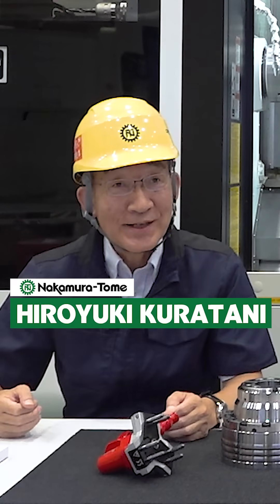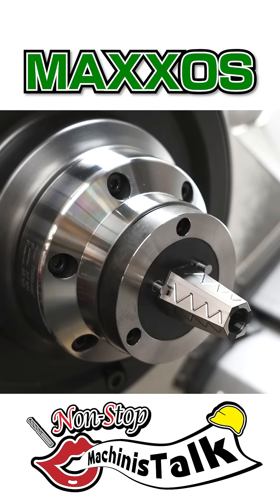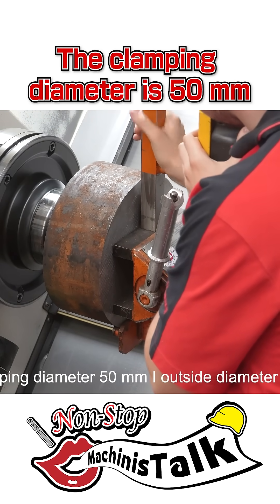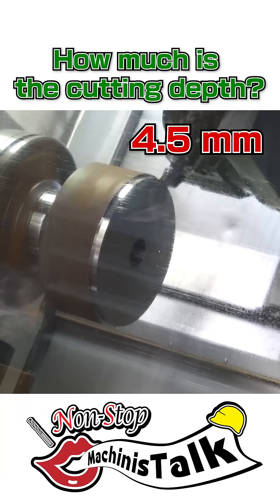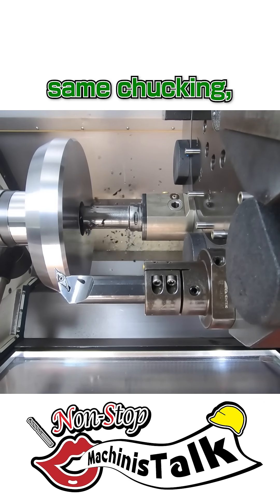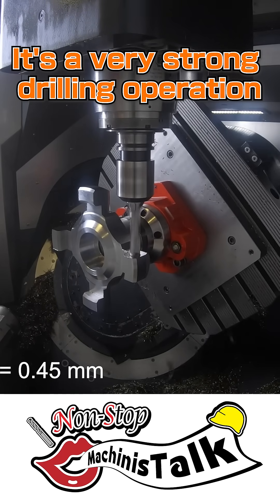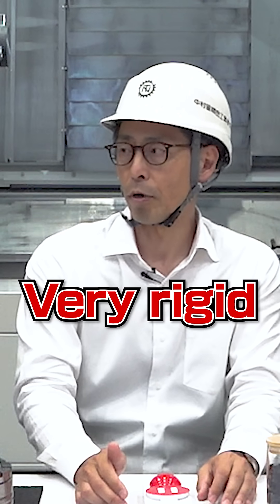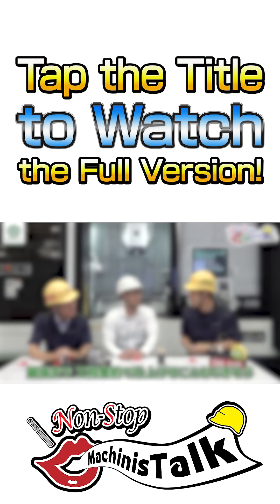Incredible Clamping Power! HAINBUCH Mandrel Chuck | Non-Stop MachinisTalk